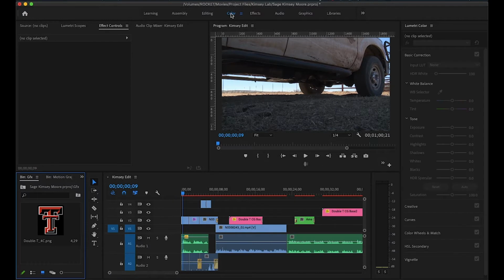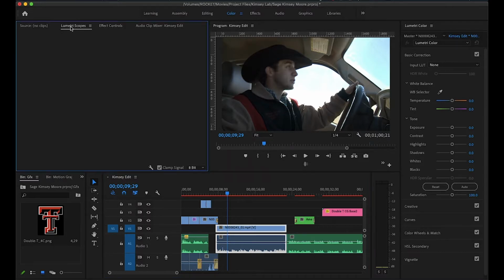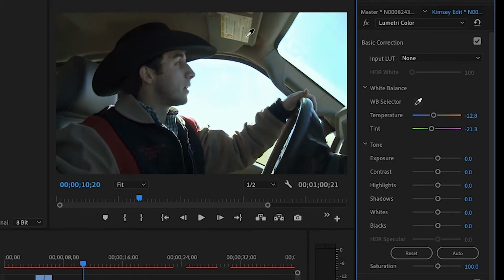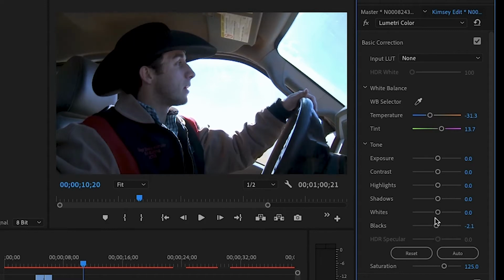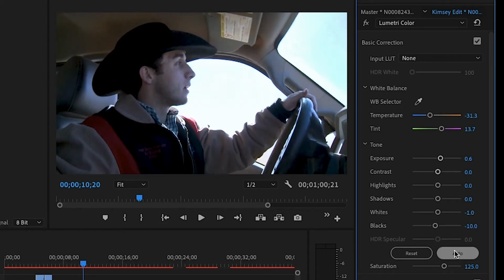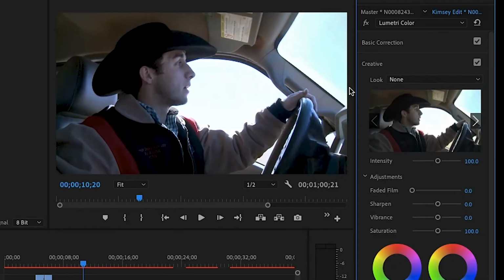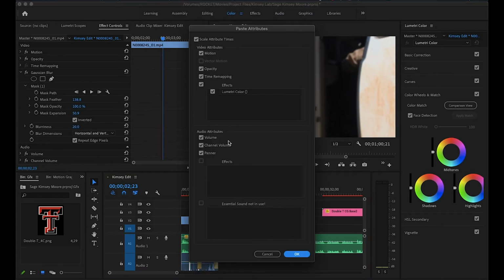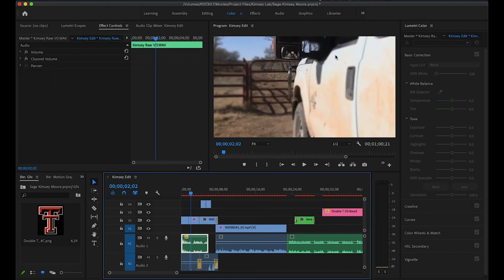Lab 8 pt 1